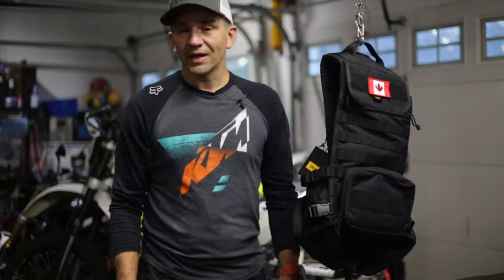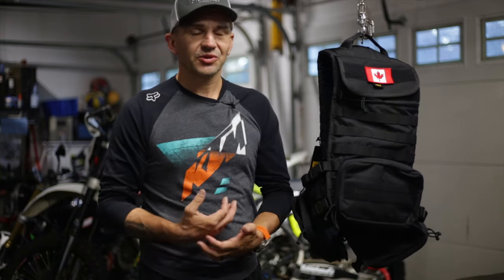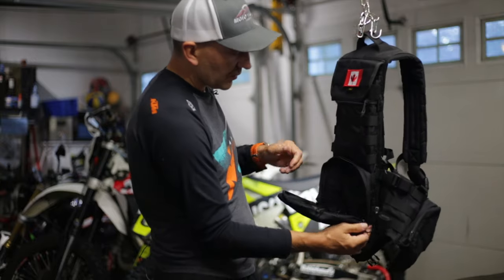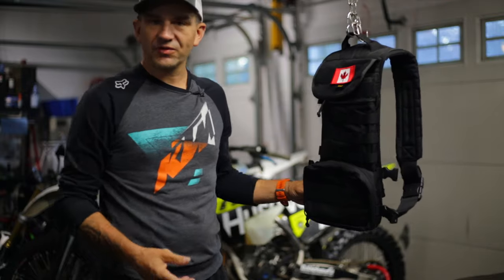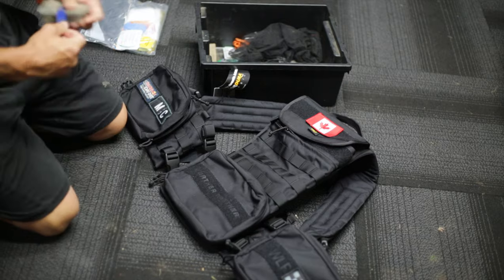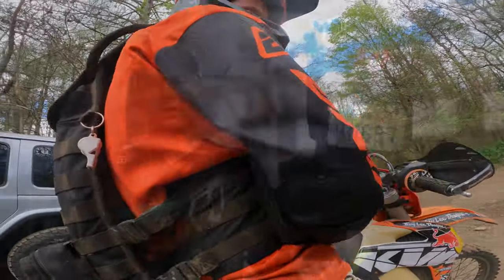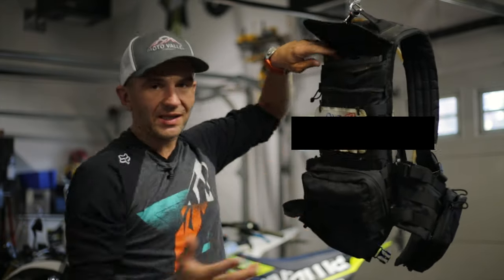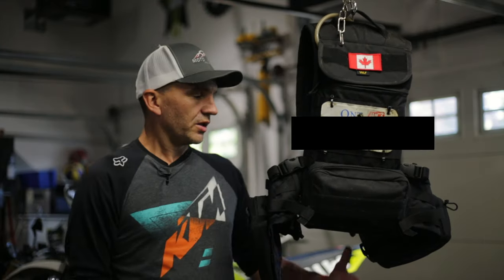WLF Enduro | The Pack Vest | In-Depth Review 4K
In this video I do a in depth review of the WLF Pack Vest. I go through everything the vest has to offer including filling it up with tools and taking it out for a spin. I give my thoughts on it after the ride and everything I liked about it. In the end, I highly recommend this vest for hard enduro / trail riders.

Designed in California by riders for riders.

• Highest Quality Nylon Cordura main body construction
• DWR water repellent coating
• MOLLE Straps, ALSO Added an additional row of MOLLE webbing to allow for additional modular pouches
• Increase capacity of the hydration sleeve to allow for added storage and easier access.
• Modular design & updated ergonomic fit especially in shoulder region.
• Increased and improved the range of sizing the vest will fit. (Big or Small this PACKs for you)
• Exterior Front and Rear velcro panels for customization
• Large adjustable/removable admin pockets with UPDATED velcro backing to keep from goods bouncing
• YKK zippers with added “storm flaps” over all exterior zippers for additional protection against the elements & weather
• Quick drying durable mesh next to body.
• Detailed embossed WLF / FURTHER TOGETHER on velcro panels
*HYDRATION BLADDER NOT INCLUDED

$199 USD (plus shipping)